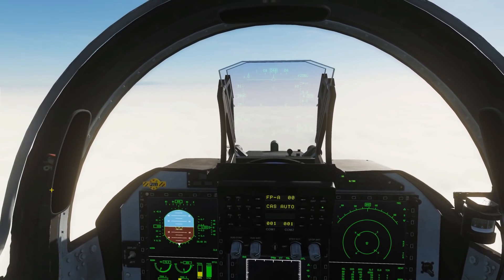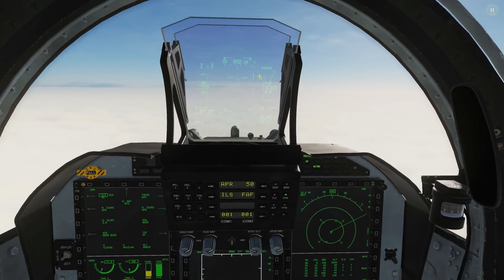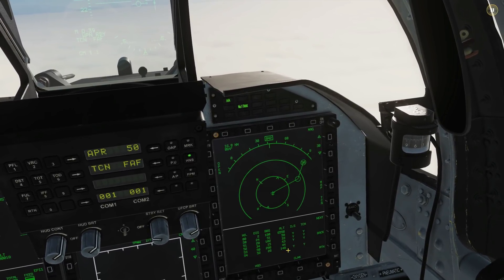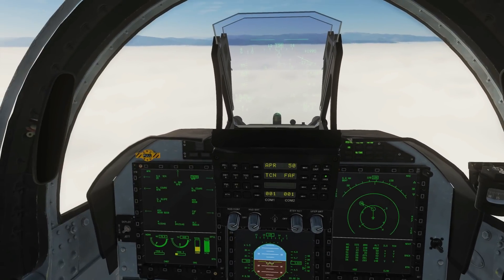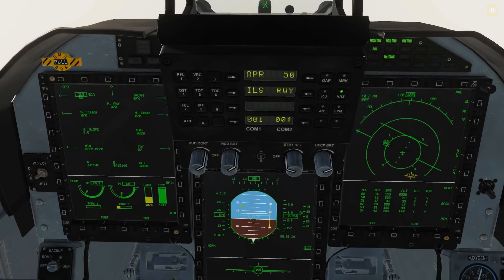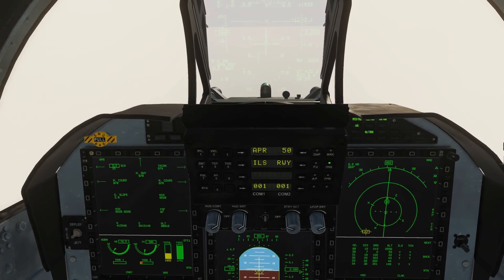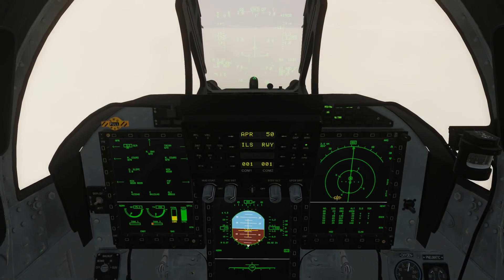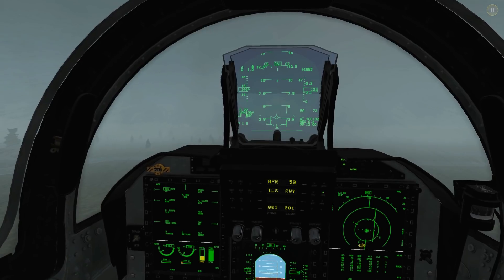JF-17 Thunder: ILS TACAN IFR Approach & Landing Tutorial | DCS WORLD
0:00 Theory
1:18 TACAN Leg
7:18 ILS Leg